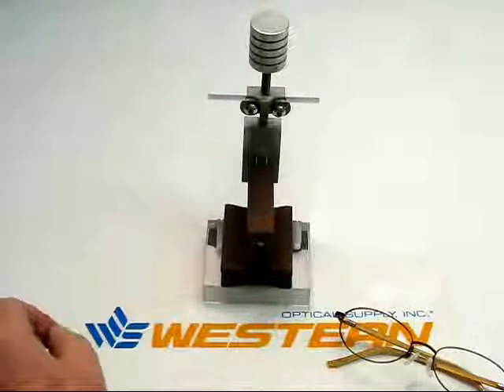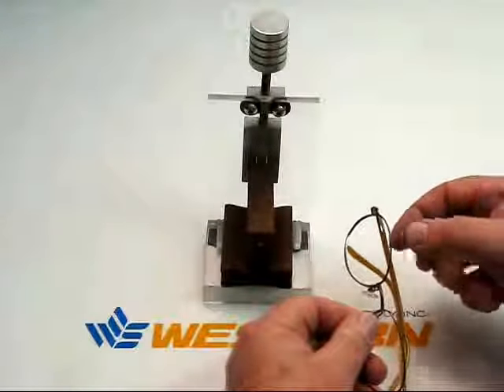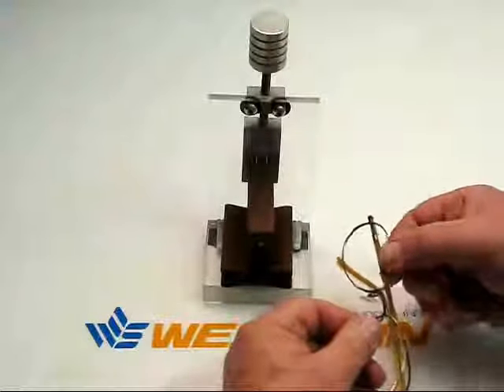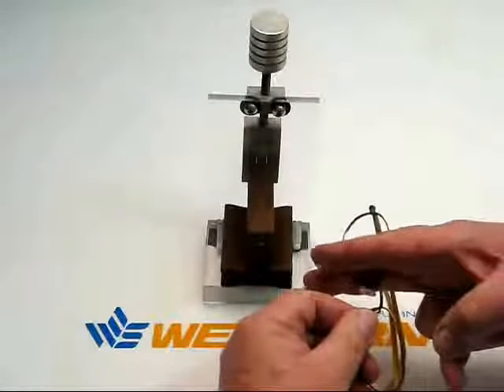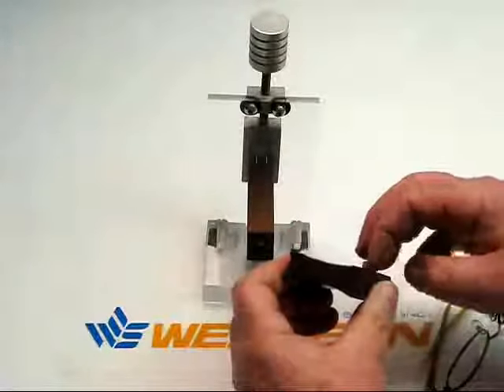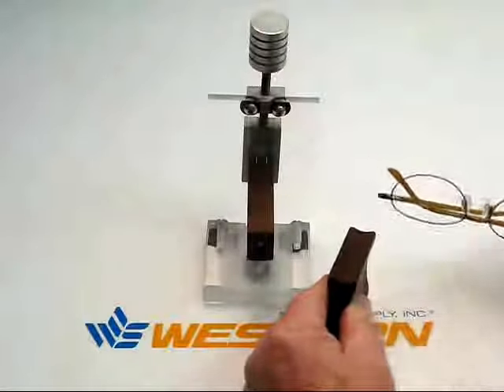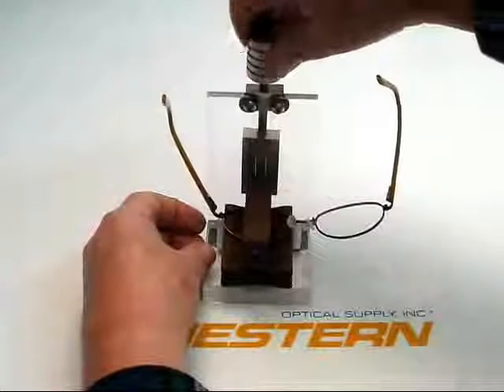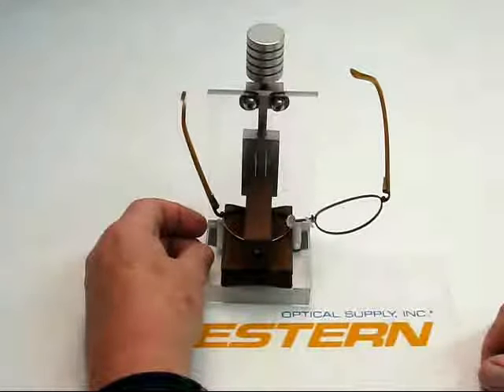7080 Eyewire Curving Press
Eyewire Curving Press